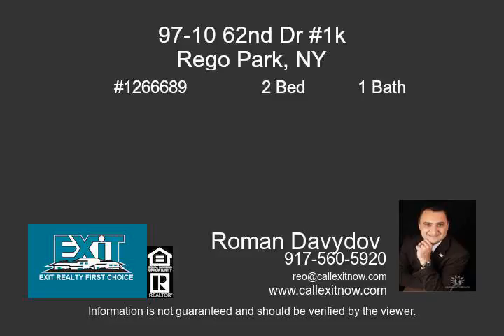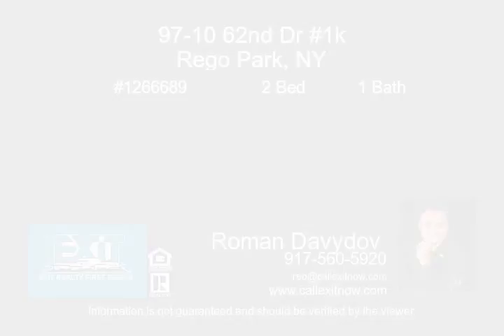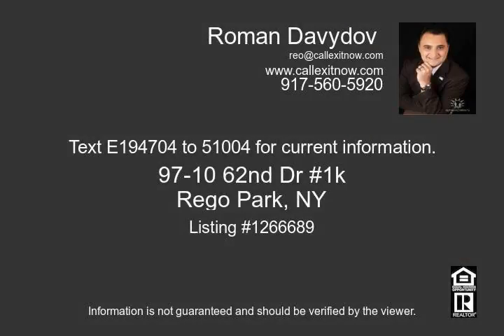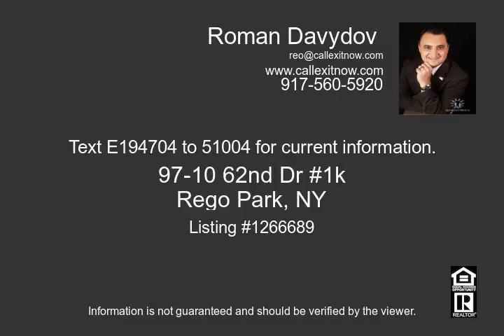97-10 62nd Dr 1k Rego Park NY 11374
Back To The Market. Fully Renovated Lg Full 2 Bedroom Large Living room /Dining area, Bath, Eat in kitchen & Balcony. Facing South East. This Corner Apt Offers Garden Views From All Windows And Terrace. Great Location, Steps To The Subway, Express Bus And Stores. The Building Offers 24 Hr Security/Doorman, Indoor Parking (Waitlist), Laundry Facility, Private Gardens And Seasonal Pool Small Pets Welcomed.